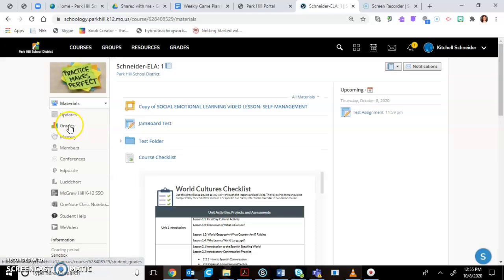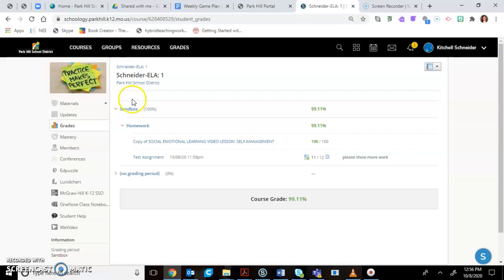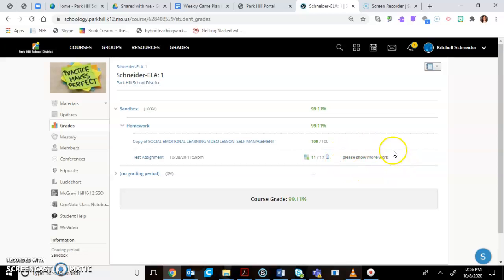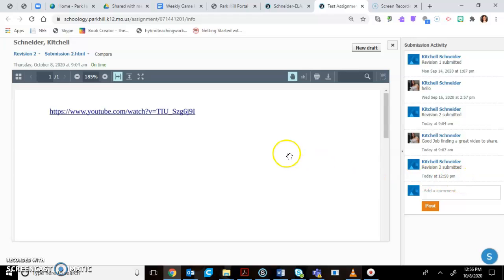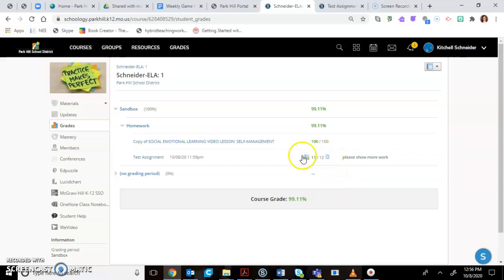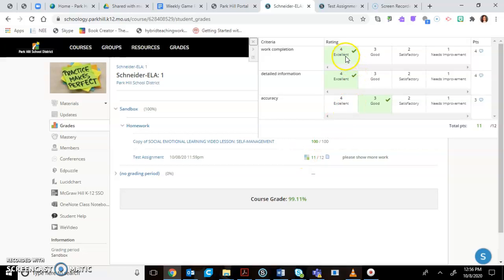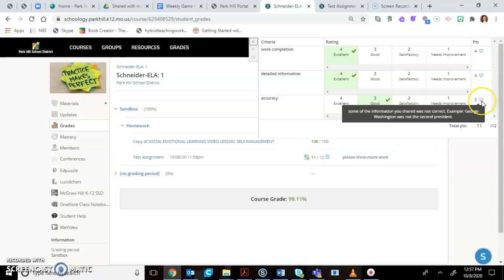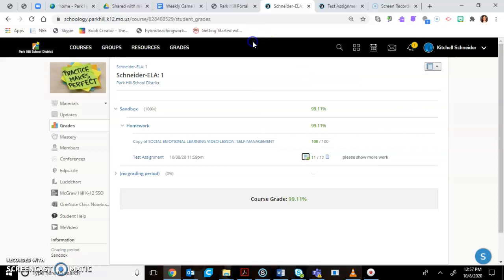Teacher Feedback- Submission Review and Rubric Comments